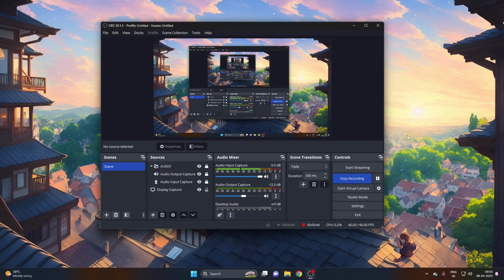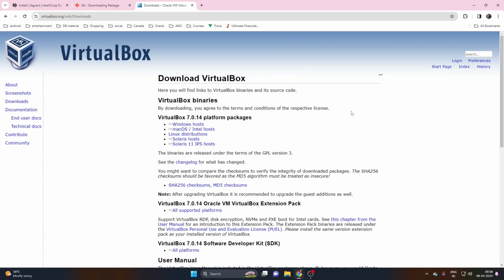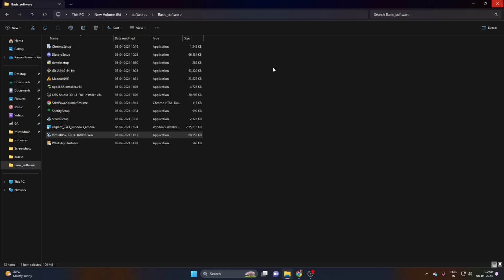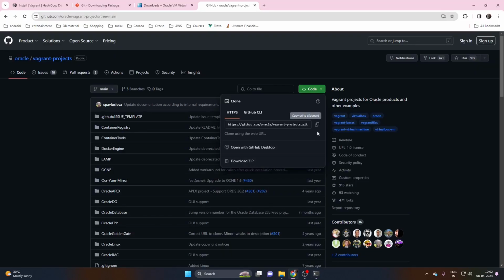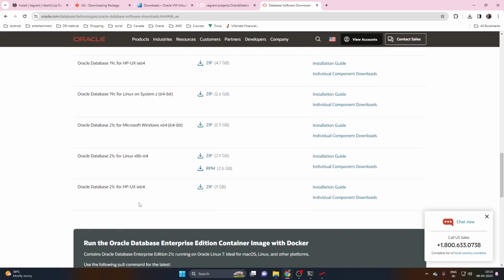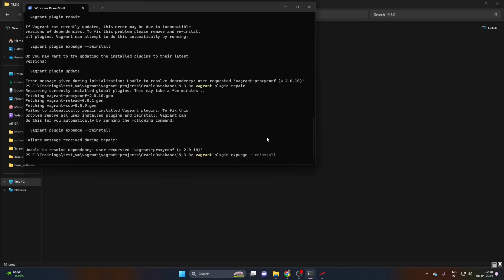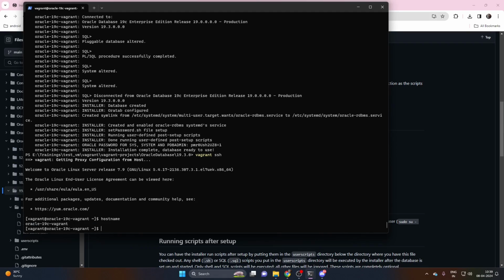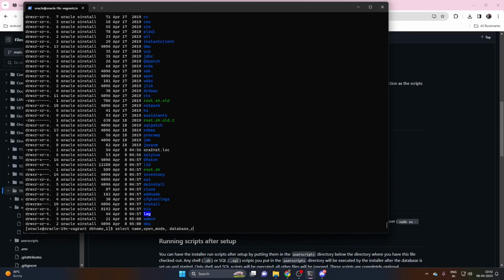Step-by-Step Guide: Installing Oracle Database with Vagrant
In this comprehensive tutorial, we walk you through the process of setting up Oracle Database using Vagrant, a tool for building and managing virtualized development environments. Whether you're a seasoned developer or just starting with Oracle, this guide will help you effortlessly install and configure Oracle Database on your local machine.

Follow along as we cover each step, from installing Vagrant and Oracle VirtualBox to configuring the Vagrantfile and initiating the Oracle Database installation. We provide clear instructions and tips to ensure a smooth setup process.

Download